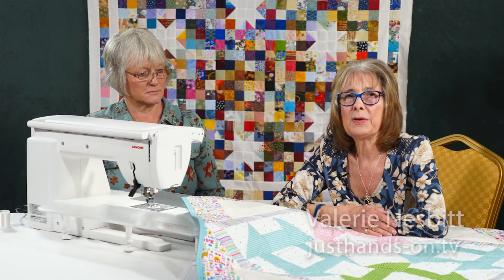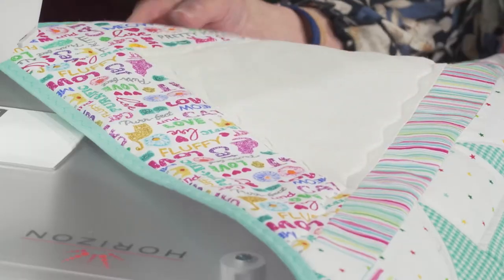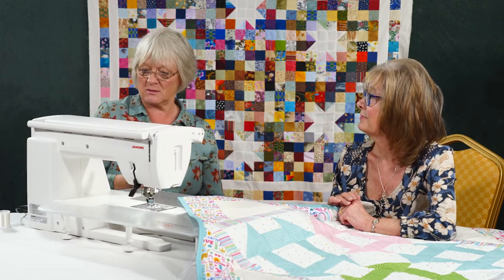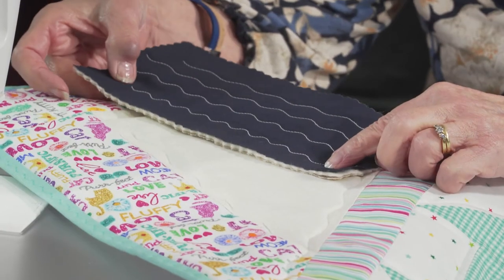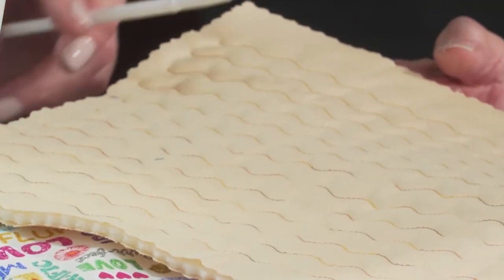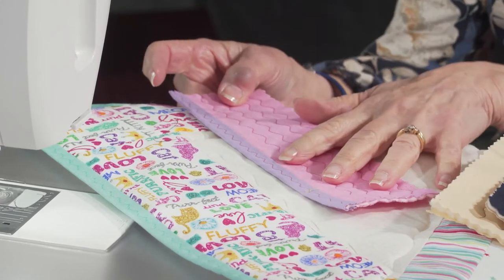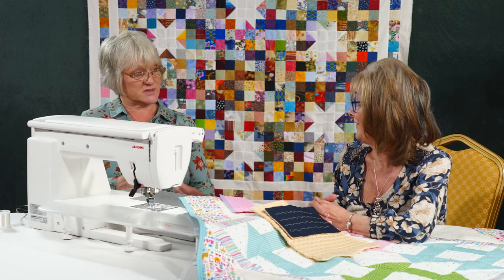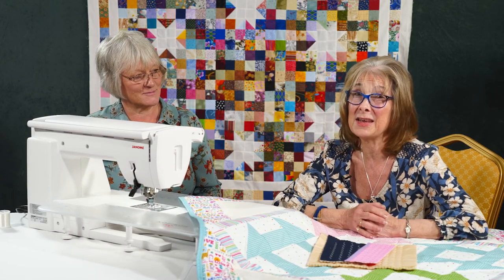Just Hands on TV - Serpentine Stitch Secrets Revealed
Using the Serpentine stitch to take the anxiety out of quilting and make fancy binding with Jayne Brogan and Valerie Nesbitt.